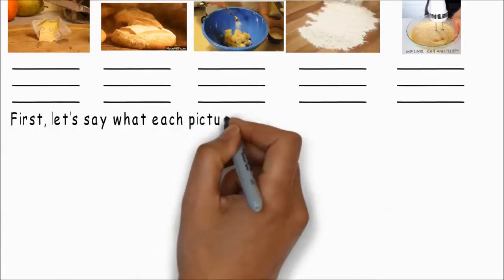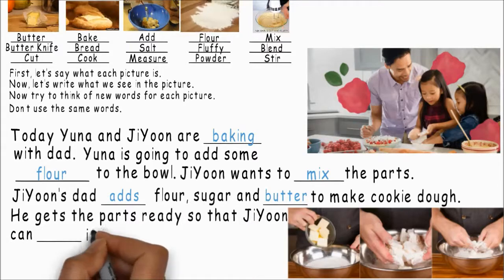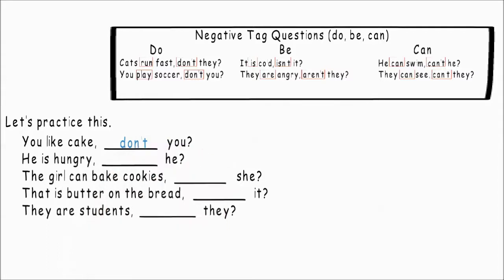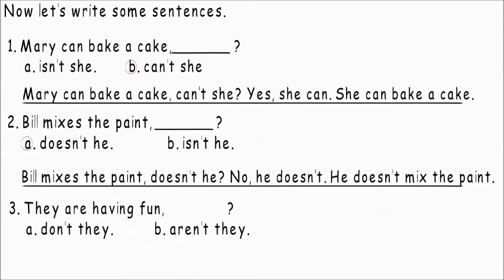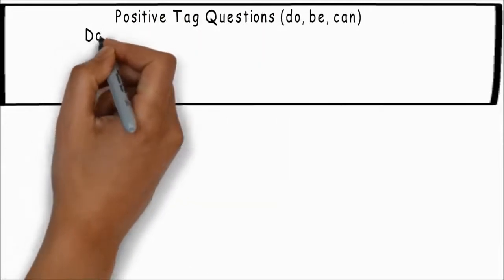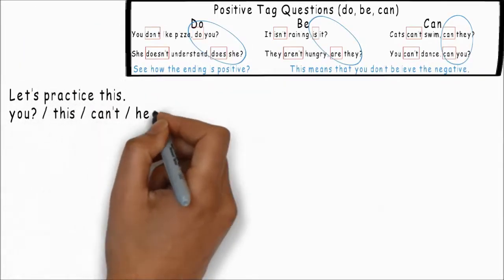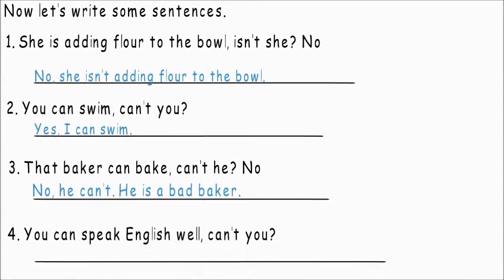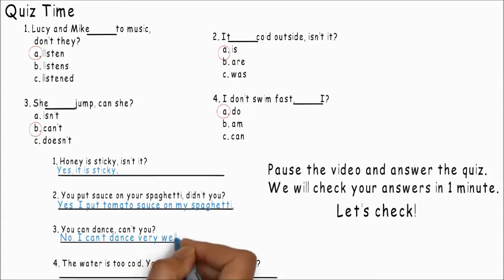Basic English Lesson 47 Cooking Together English Tag Questions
Hello everyone. In today's basic English lesson we will learn some vocabulary about cooking together. How to add things like flour and mix them together. I like to cook good food and eat it. We will write some sentences describing how food is made and what it looks like.

The question of the day is
Do you like to cook? What can you make?

We will learn some vocabulary about cooking also. We will make sentences describing food. We will make positive tag and negative tag questions. Positive and negative tag questions are easier than you think. I will show you the pattern to understand them.

At the end of the lesson we will take a review quiz to check and see how much you remember about cooking and positive and negative tag questions.

Bitcoin: 1LpDZU2ReD9f76j4ekLWzjzwpPr8rBF99p
Litecoin: LR8T9tSjKs2RGyfFG8o7StxKgoiJWCN1YF
Bitcoin cash: qzfqps5zc03jgxdhrxfyxzfjh8z56egpmyak0uh5m6
Ethereum: 0x2401311a5020403ab9250D6C6a2AA765C6C6E242

영어 레슨